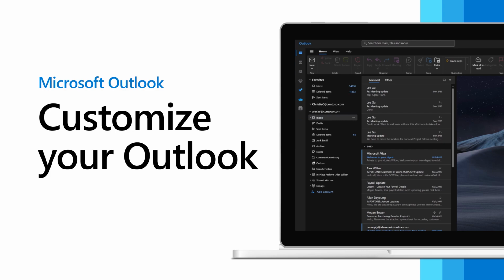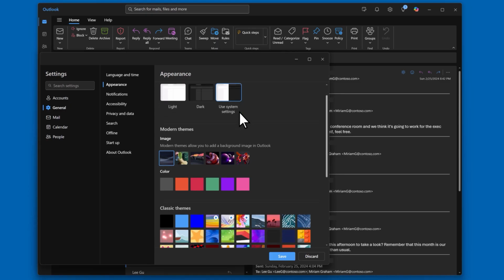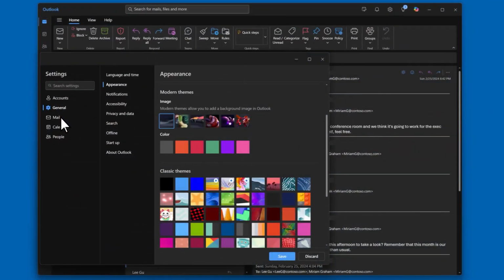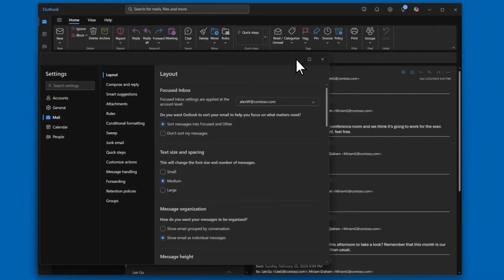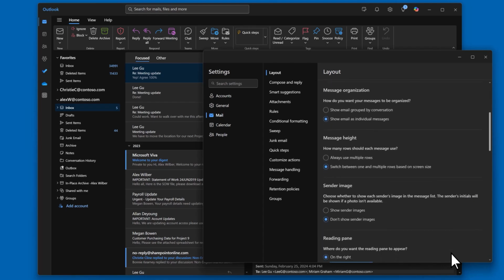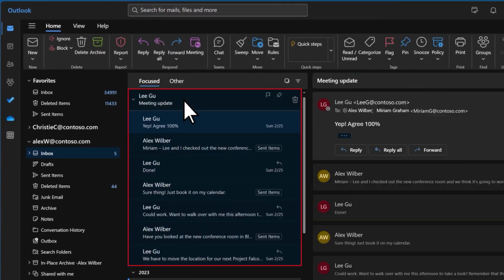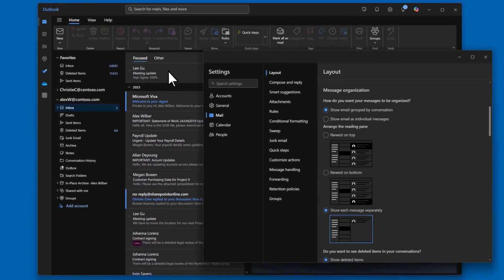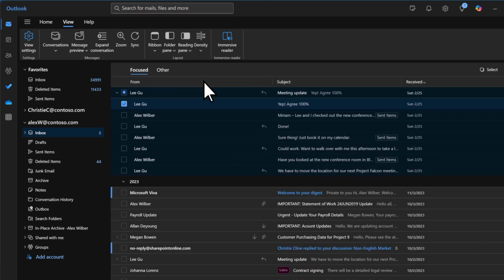Customize your new Outlook app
Step by step instructions on customization options for the new Outlook for Windows.